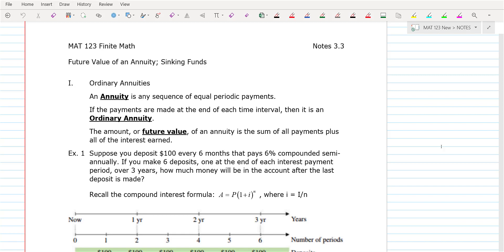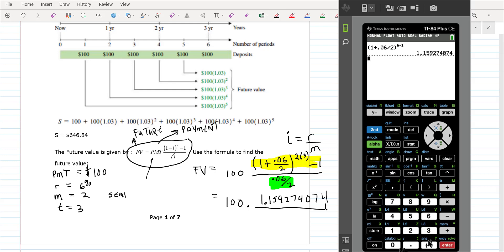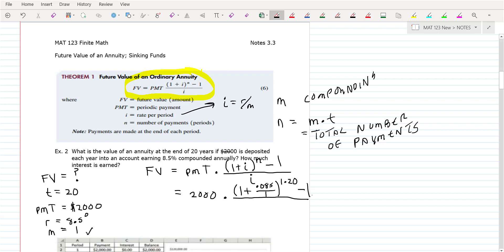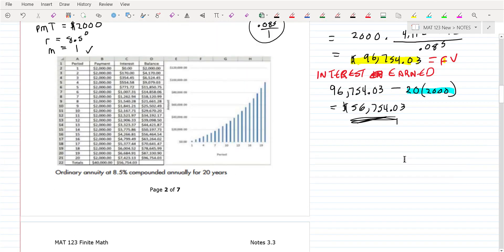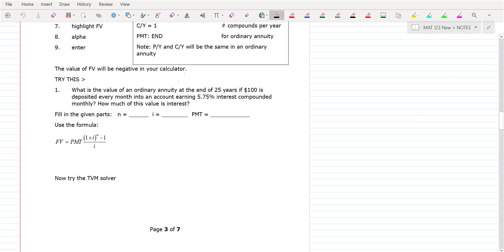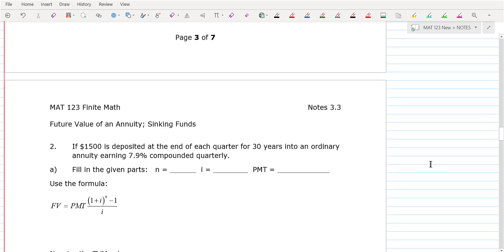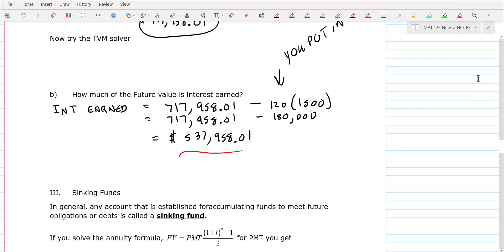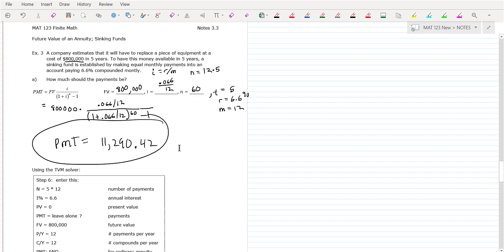MAT 123 Finite Math Section 3.3 Part 1 Future Value of Ordinary Annuity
Ordinary Annuities, Future Value of an Ordinary Annuity, Sinking Funds, TVM solver on TI calculator